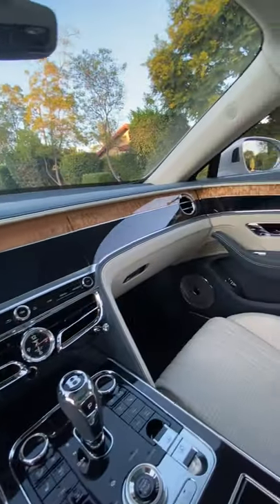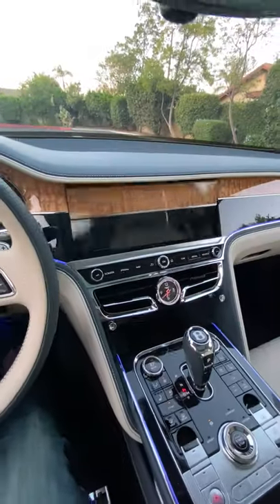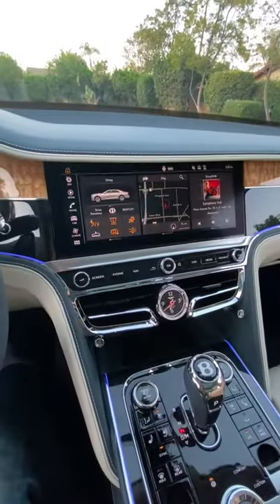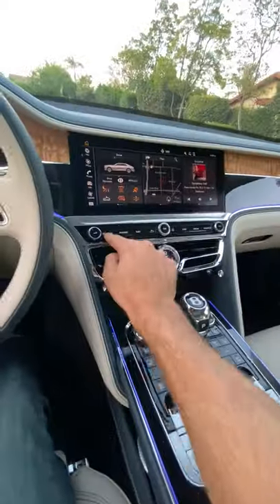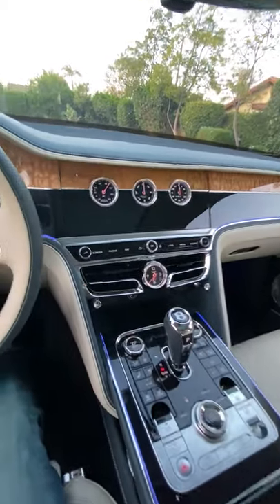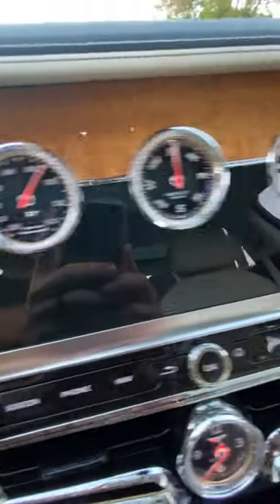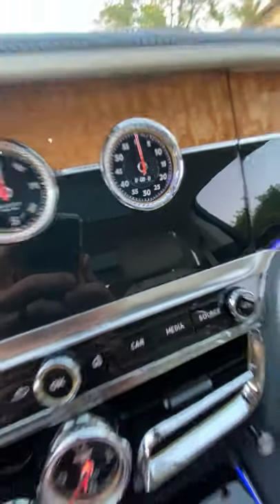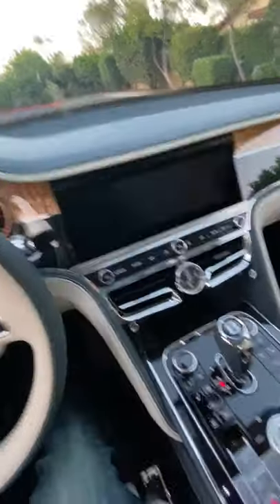The 2021 Bentley Flying Spur has Hidden Panels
Powertrain ⚙️:  4.0-liter Twin-Turbocharged V8
Output 💪: 542 hp/568 lb-ft of torque
Transmission 🕹: 542 hp/568 lb-ft of torque
0-60 MPH 🚦: 4.0 seconds
Top Speed 💥: 198 mph
MPGe (as tested) ⛽️: 15 city/20 hwy/17 combined
Curb weight ⚖️: 5,474 lbs

Which panel is coolest?

Options Equipped:
- White Sand Metallic Paint ($7,580)
- Bright Chromed Lower Bumper Matrix Style Grille ($1,305)
- Bentley Dynamic Ride with Electronic All Wheel Steer ($7,730):
- Wireless Phone Charging ($385)
- First Edition Specification ($55,200): 22-inch Mulliner design wheels, head-up display, night vision, Adaptive Cruise Control, Lane Keep Assist, Panoramic Glass Tilt and Slide Sunroof with Twin Blinds and Vanity Mirrors, Mood Lighting, Bentley Rotating Display, Duo-Tone interior trim (Ash over Grand Black Veneer), Lofted diamond design quilting on seats, 3D leather door panels, leather headliner, sport pedals, special finish for fuel filler cap, embroidered Bentley emblems, Metal oil cap
- Naim for Bentley Sound System ($8,880)